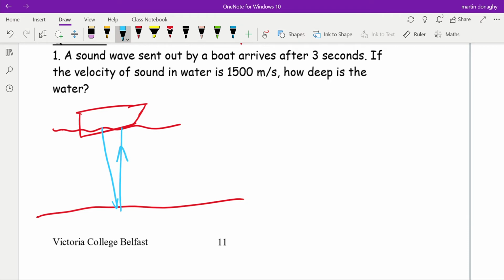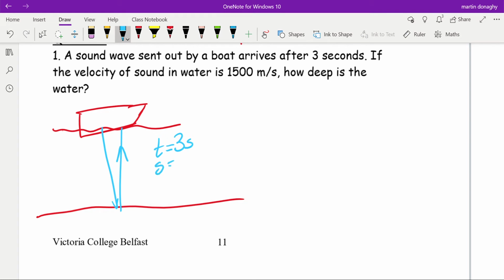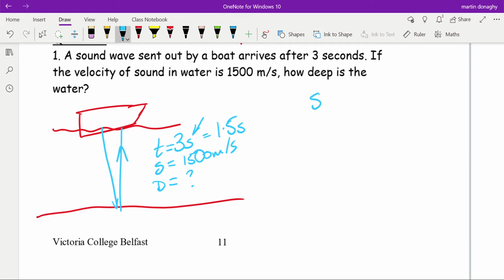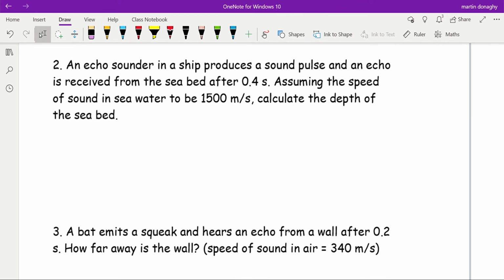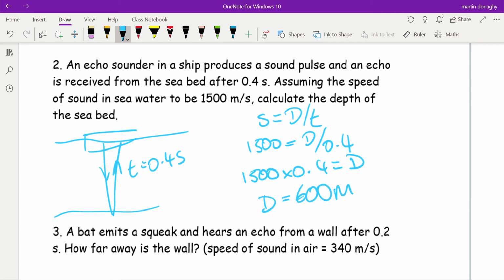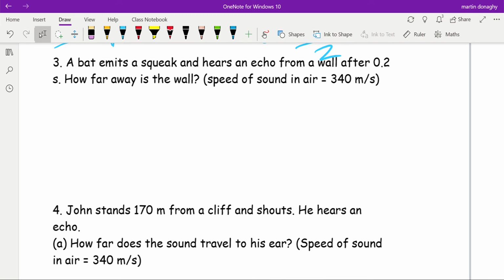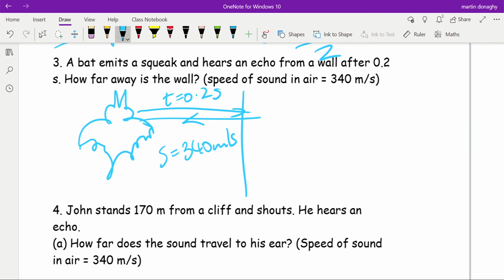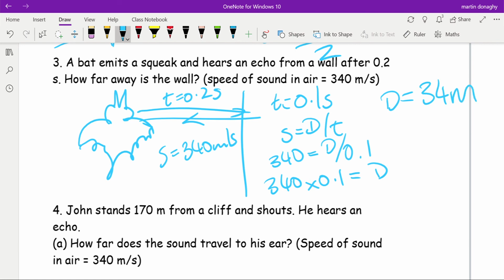echo questions 1 3